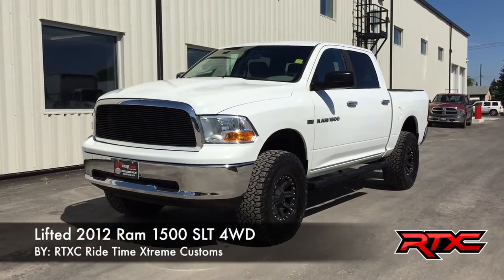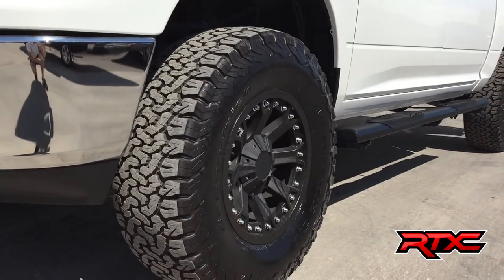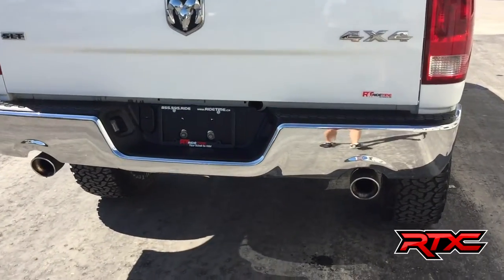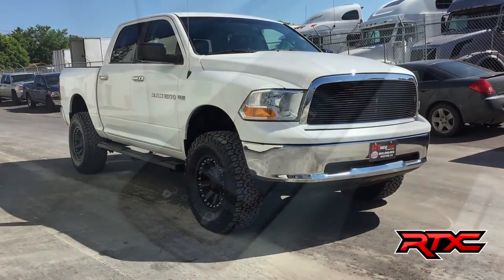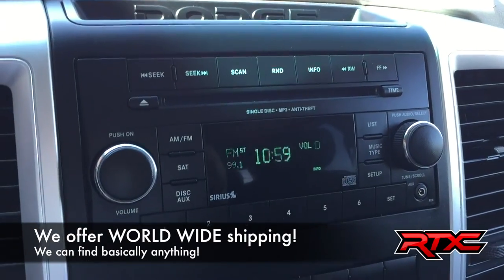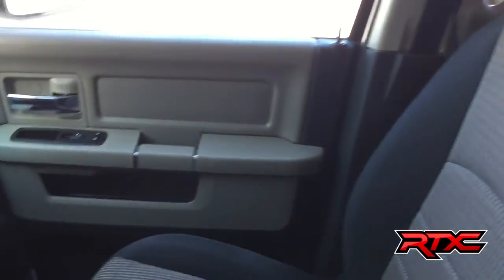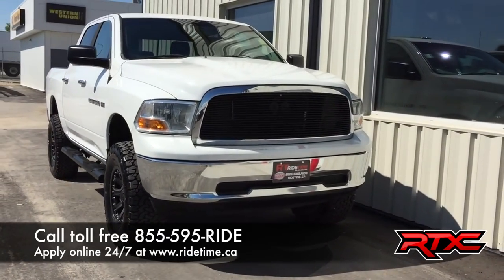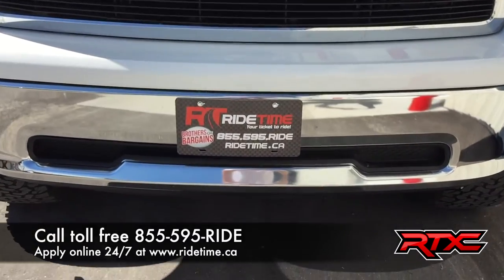Lifted 2012 Ram 1500 SLT 4WD by RTXC | CANADA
Meet our 2012 RAM 1500 SLT Crew Cab 4x4 proudly shown in a Bright White Clear Coat exterior finish. Our machine offers 390hp from a 5.7 Liter HEMI V8 while tethered to a strong and efficient 6 Speed Automatic, this combination offers exceptional towing capability plus still returns near 16mpg on the open road. The SLT has great looking BMF wheels, lift kit, chrome bumpers, and has heavy duty front and rear shocks, four-wheel ABS, with stability control for your towing needs.

Inside you will see a practical set-up that allows this Crew Cab to seat three on the durable 40/20/40 bench and more in back. Flip the center seat-back forward and you have your own storage area or work station to simplify your busy life. In addition to the comfortable seating you have supplemental air bags, an AM/FM/CD Media center with an auxiliary jack for your MP3 player. Easy to use controls, a bright dome light, and automatic headlamps are included for your additional convenience.

Outside you will enjoy the removable tailgate, power heated side-view mirrors that set the tone for one tough working machine. Step up to this great looking workhorse that was built for you. We are Family Owned and here to make your car buying and ownership enjoyable!